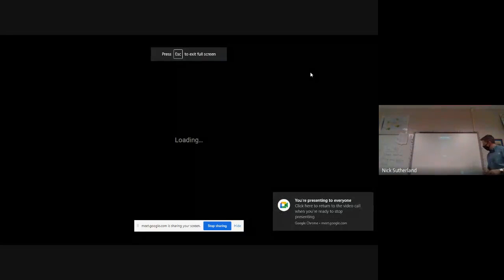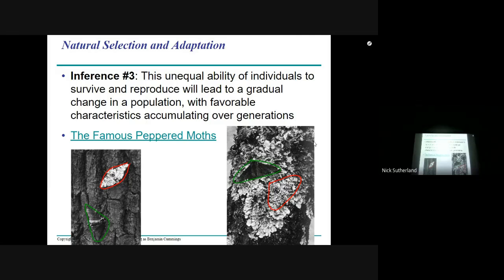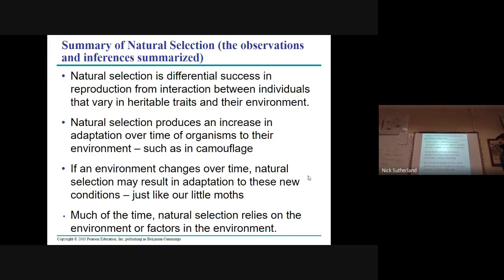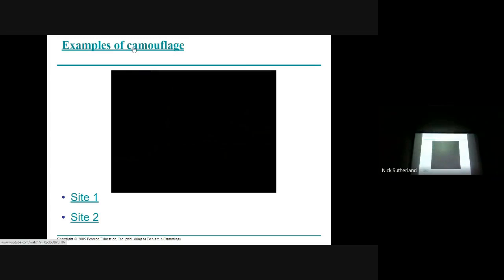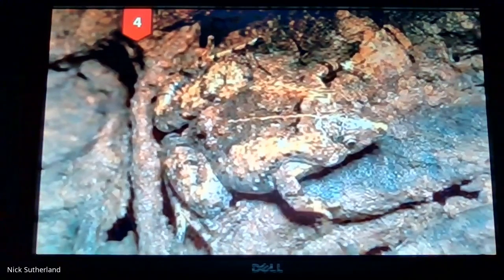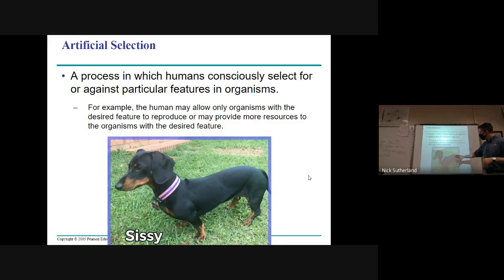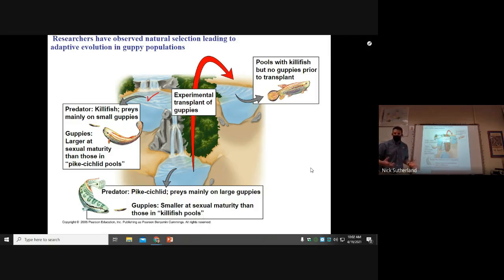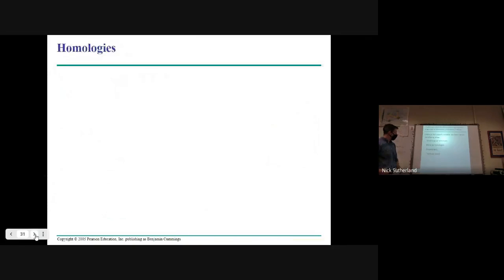ch. 22 part 2